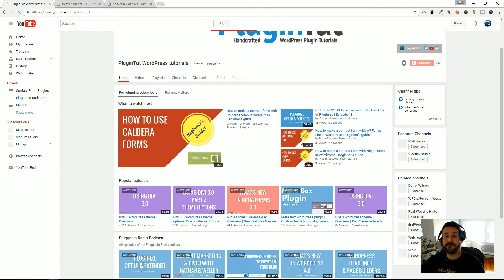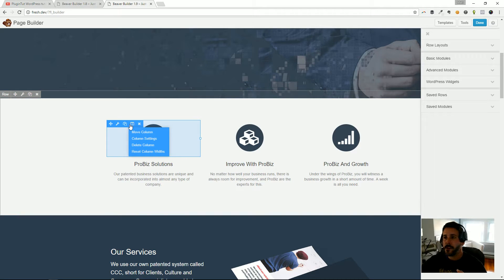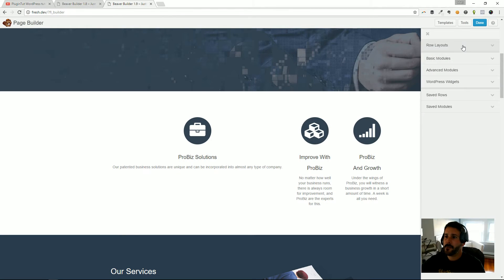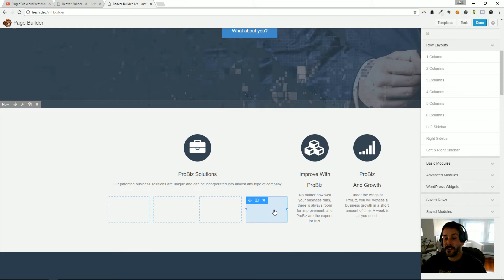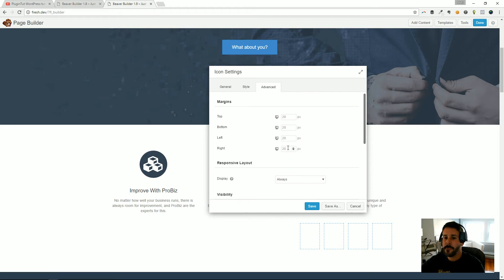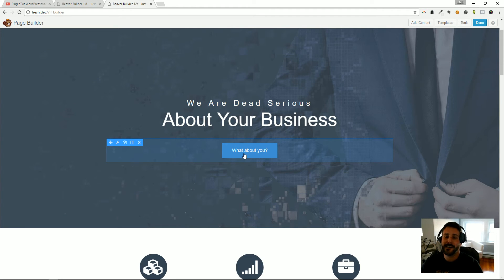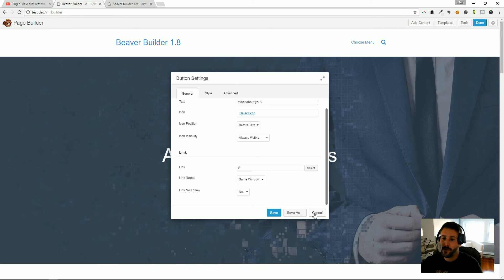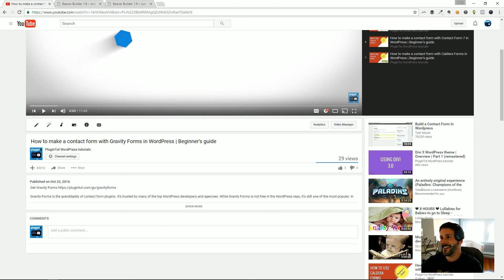Beaver Builder 1.9 Preview! New features coming soon! Columns & Mobile preview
Beaver Builder is getting better and better. New nested columns and responsive view advanced settings are coming to version 1.9, slated for (closer to) the end of the year. Along with that, a nifty new feature to allow buttons to load a lightbox popup action. Users can embed HTML or video into the lightbox, which will help to integrate 3rd party embeds or YouTube videos.